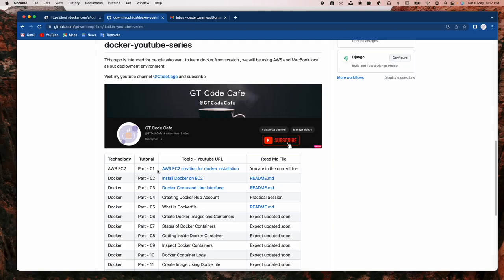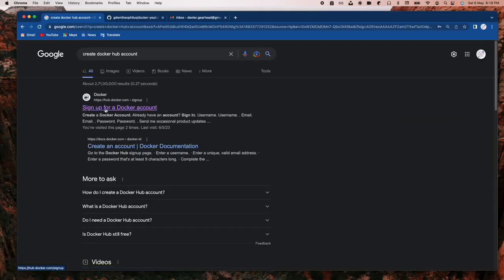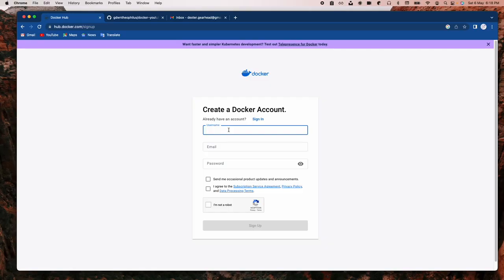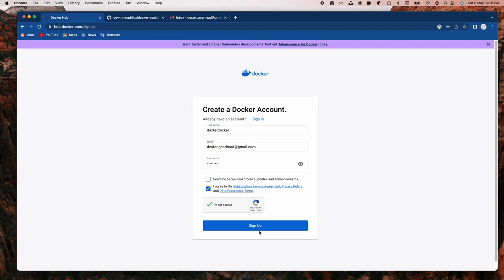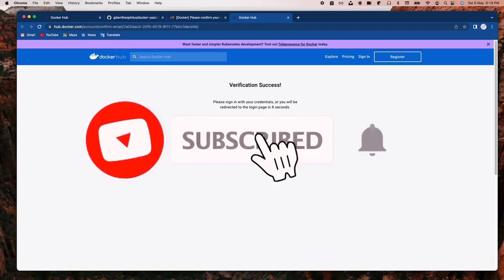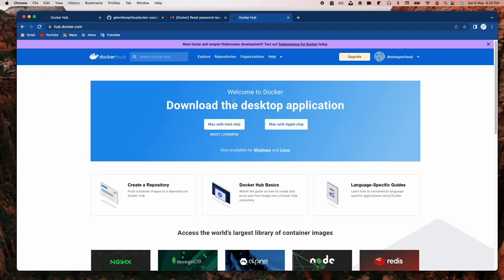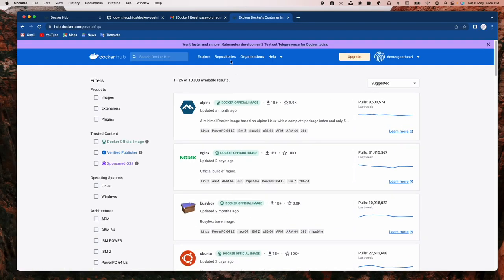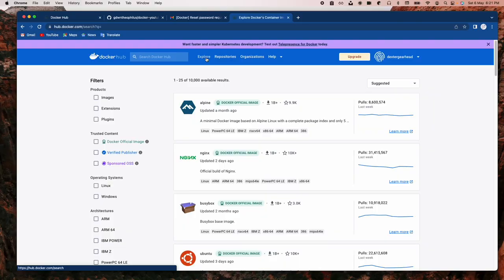Docker Tutorial | Creating Docker Hub Account Part 4